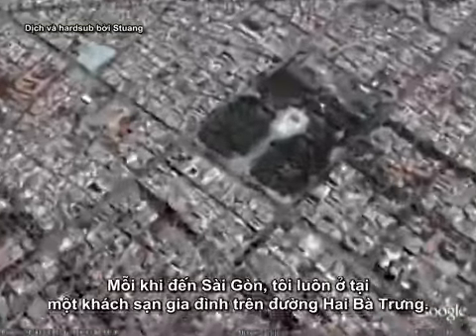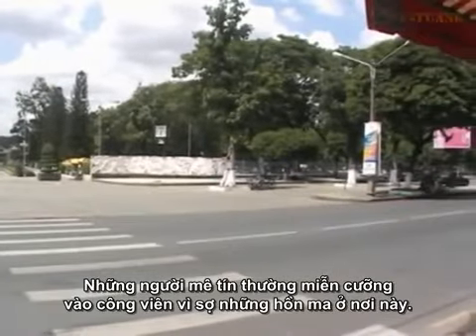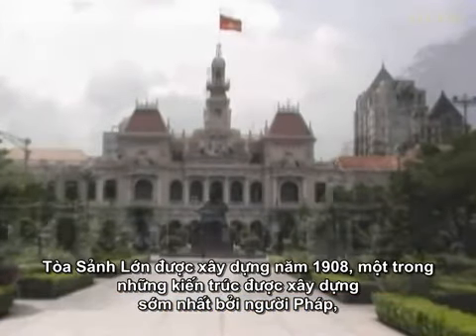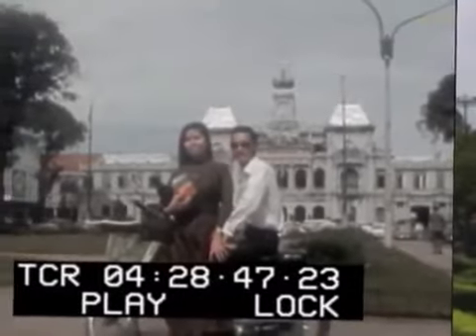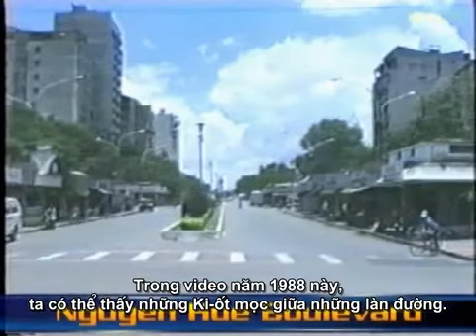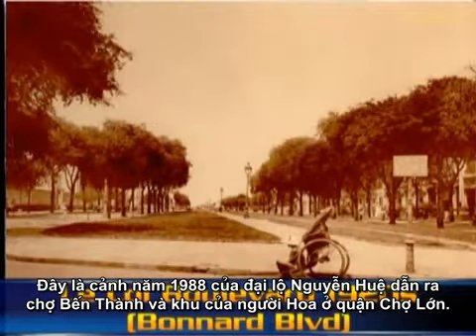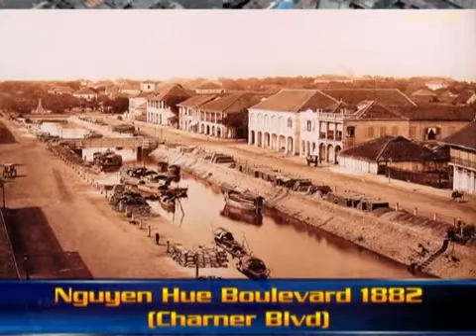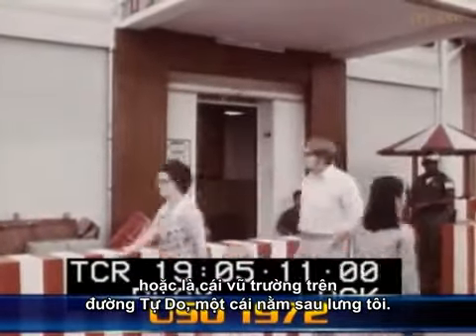Sai Gon Tours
Ho Chi Minh City or Saigon, situated in the southern part of Vietnam, is still called Saigon by most of the natives. This modern city used to be considered as the Pearl of the Orient by the French.